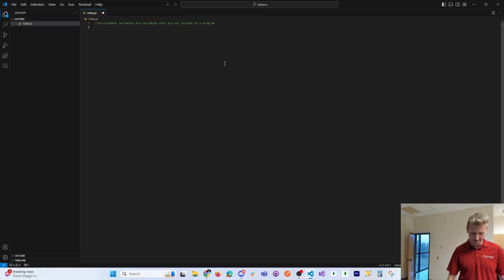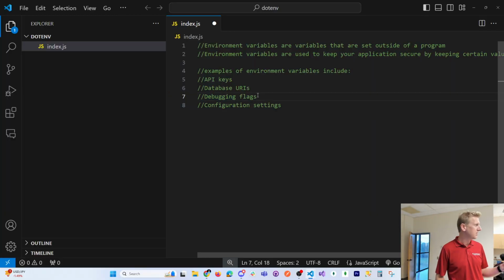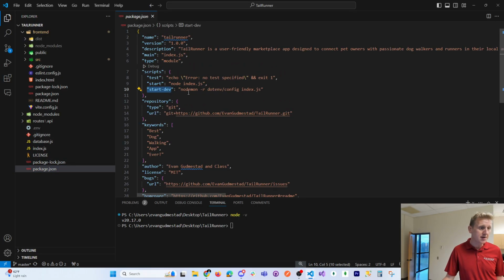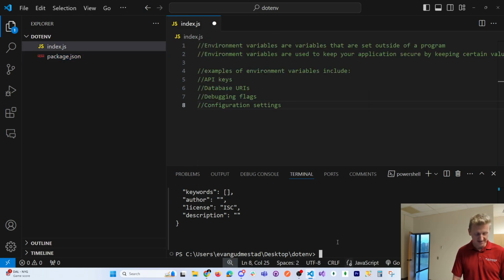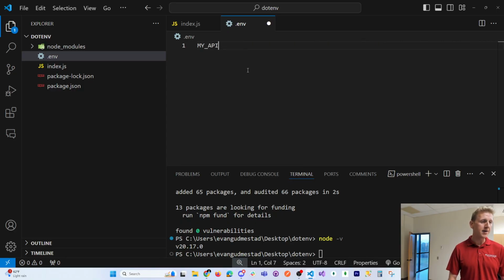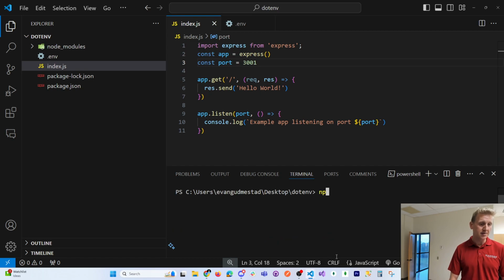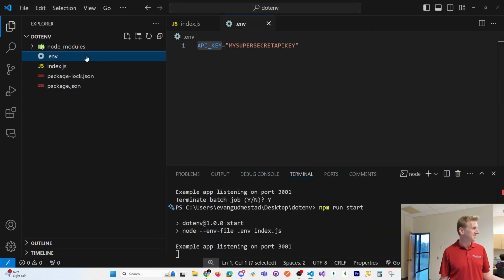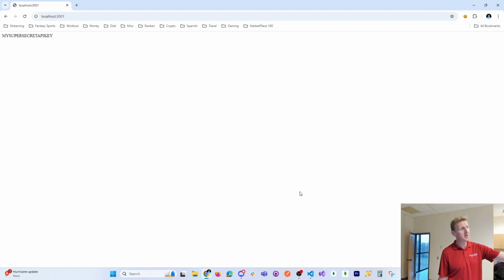Hands-On Tutorial to Use Environment Files (.env) in Node.js 20.6.0 or later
In this hands-on tutorial, I cover the importance of the .env (dotenv) file, what it is, and the new way to implement it in 2024 after Node.js version 20.6.0